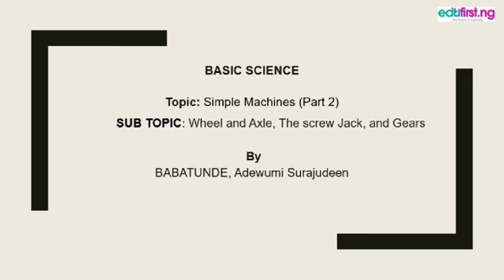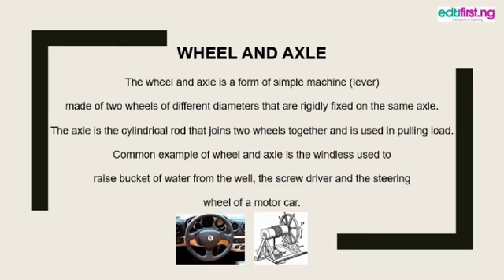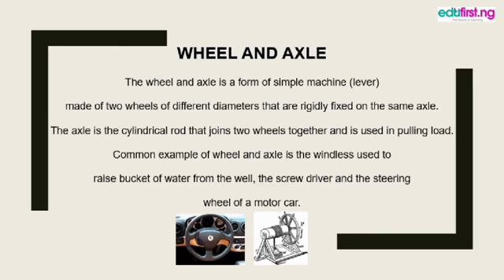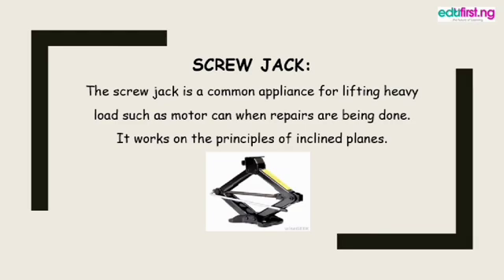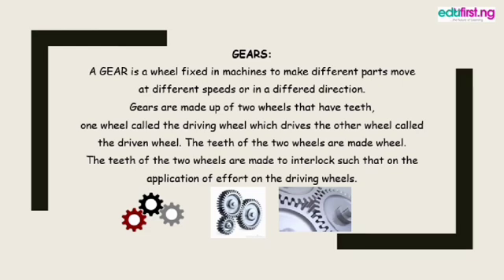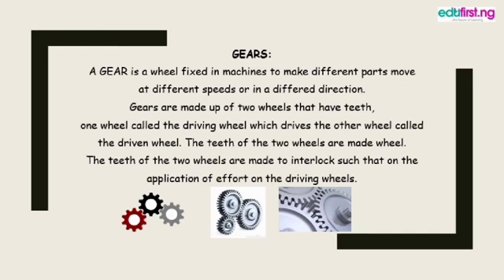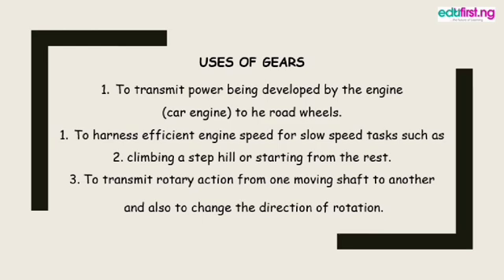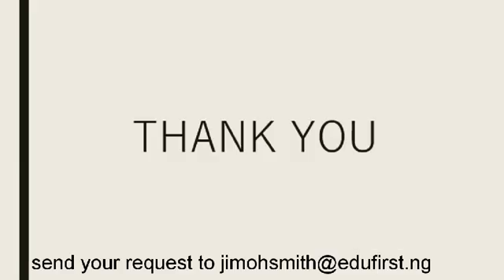Simple Machines Part 2| Basic Science | JSS2 | 2nd term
A simple machine is a mechanical device that changes the direction or magnitude of a force. In general, they can be defined as the simplest mechanisms that use mechanical advantage to multiply force